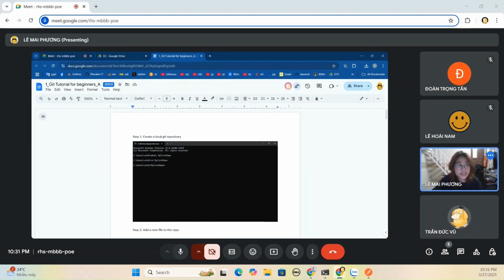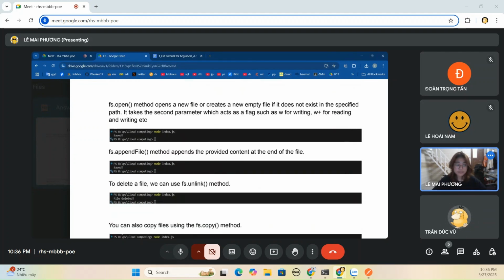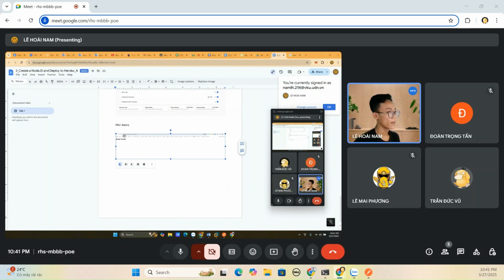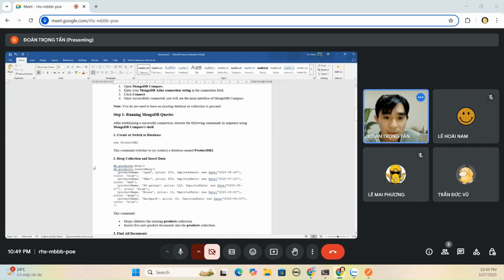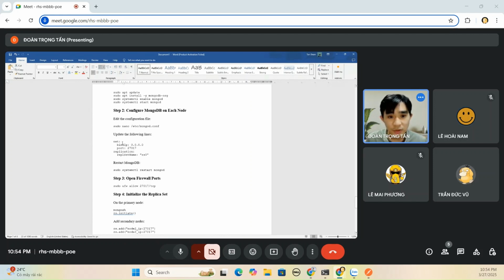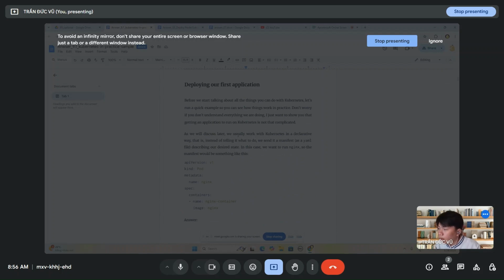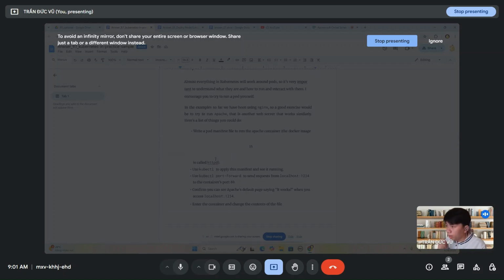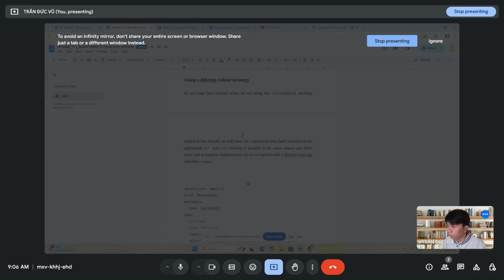Practice 9E Group 12